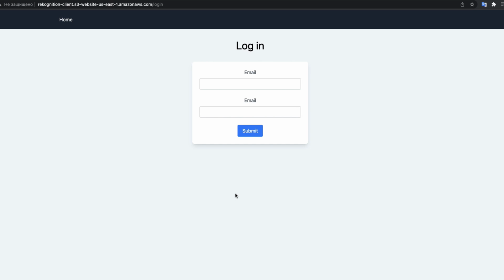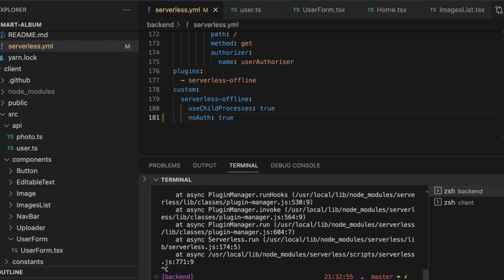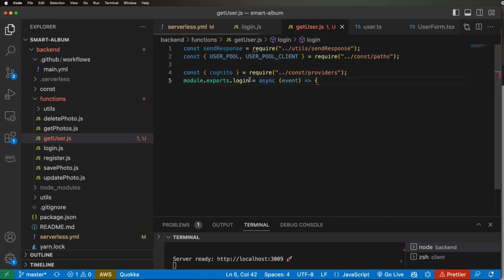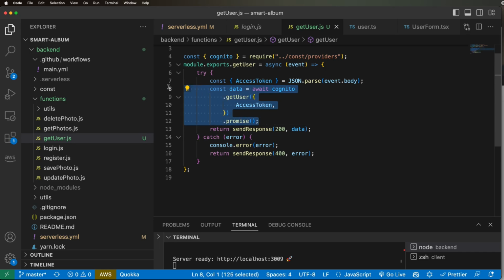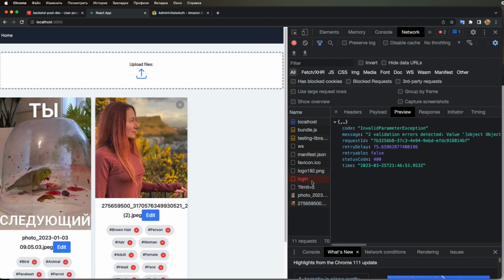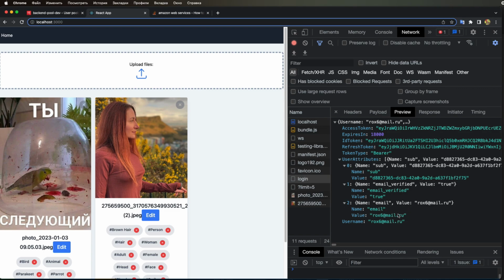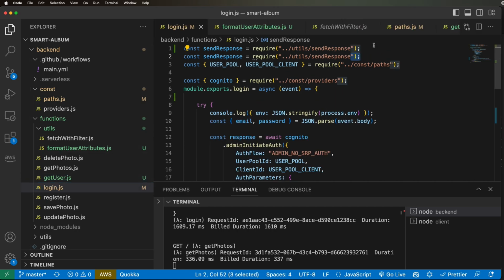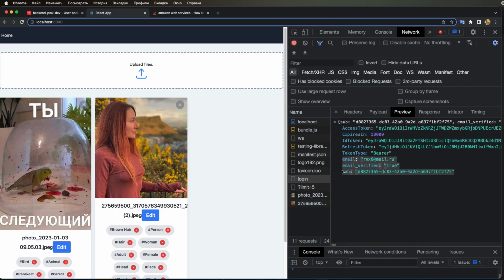AWS Cognito getUser with React and Serverless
In this tutorial, I will show you how to use AWS Cognito with React and Serverless to authenticate users and retrieve user information with the getUser API. AWS Cognito is a fully managed authentication and user management service that enables you to securely manage user data and sign-up and sign-in functionality for your applications.

We'll start by creating a Serverless function in AWS Lambda that will handle the getUser request from our application..

By the end of this tutorial, you'll have a solid understanding of how to integrate AWS Cognito with your React and Serverless applications and retrieve user information with the getUser API. Whether you're building a new application or adding authentication and user management to an existing one, this tutorial will give you the knowledge you need to get started.